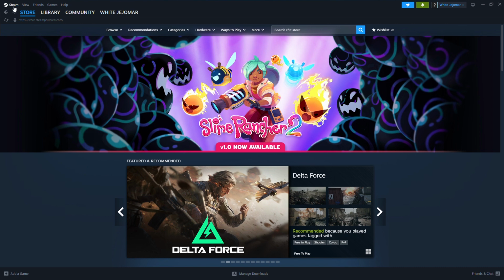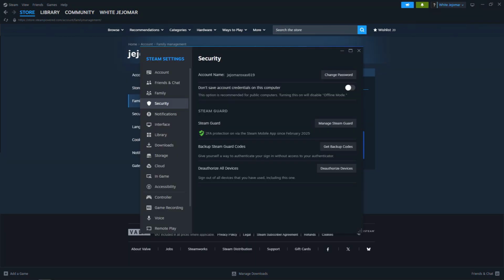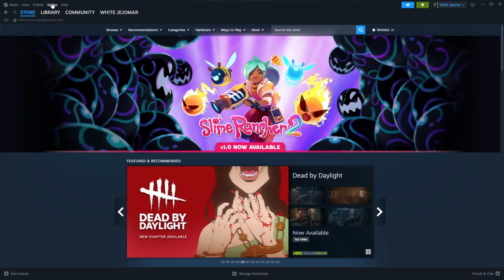How to Fix "Failed To Accept Family Invite" on Steam (STEP BY STEP)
Getting the “Failed To Accept Family Invite” error on Steam? Don’t worry — this step-by-step guide will show you exactly how to fix Steam Family Sharing invite issues quickly in 2025.

👉 In this video, you’ll learn:

Why the “Failed To Accept Family Invite” error happens on Steam

Step-by-step fixes to resolve the issue

Extra tips to prevent Family Sharing problems in the future

✅ Works on Windows, Mac, and the latest Steam updates.